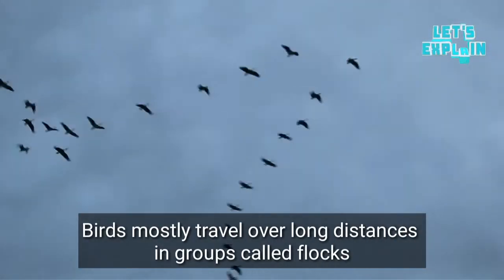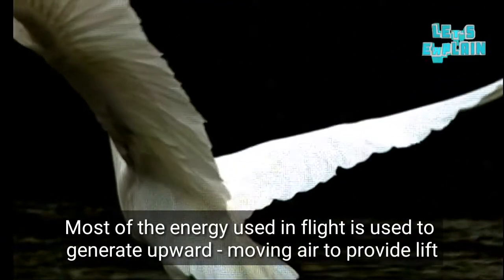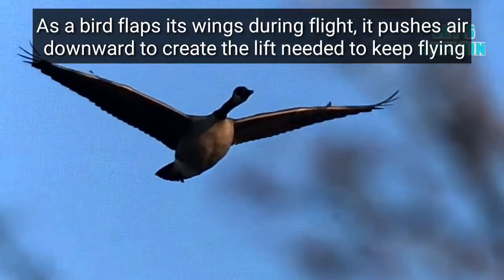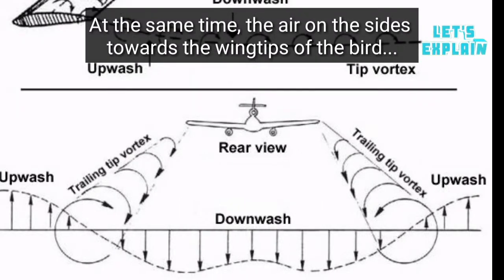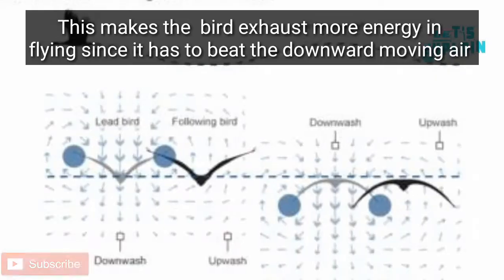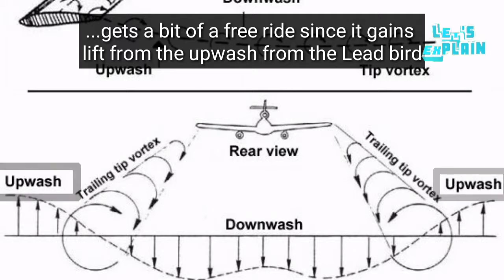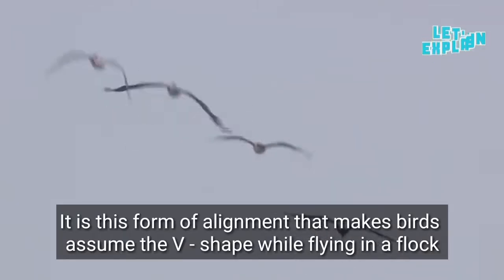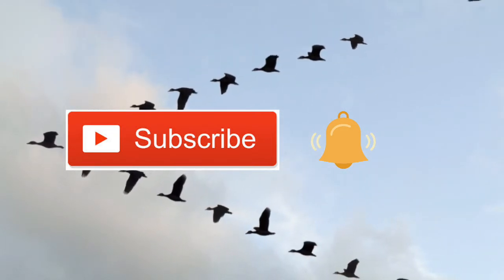Why Birds Fly In a V Formation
We see birds fly in a v formation or shape. But we don't ask why do birds fly in v shape. This video explains why birds fly in a v formation or why birds fly in v shape. Flocks of Birds fly in V Formation for ease of communication and also because of it's energy efficiency. This video explains how in an attempt to minimize energy, birds end up flying in V shapes.

This video answers the following questions:
why birds fly in a v shape
birds fly in a V shape
Why flock of birds fly in a V shape